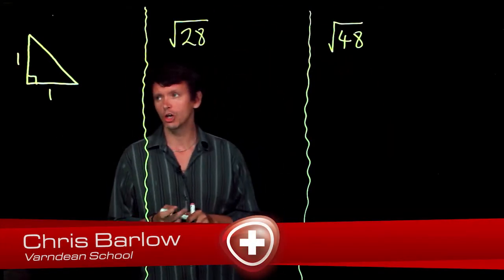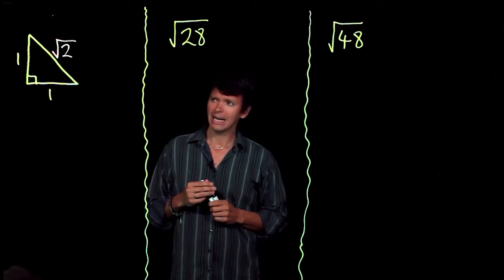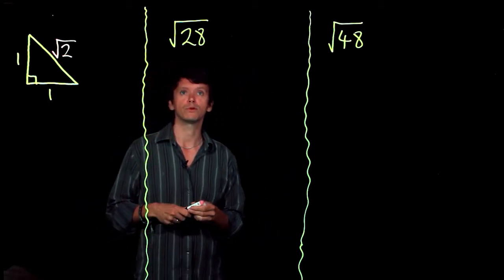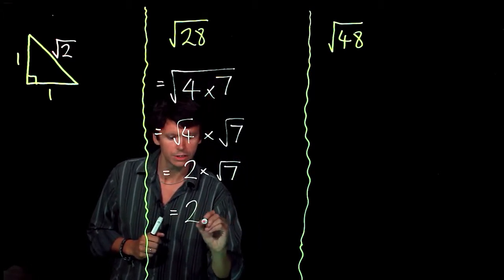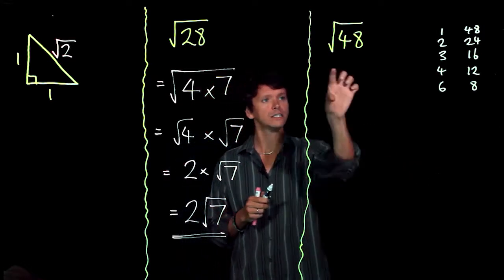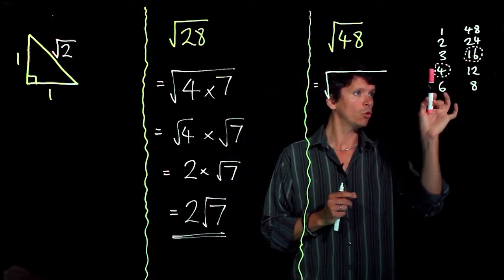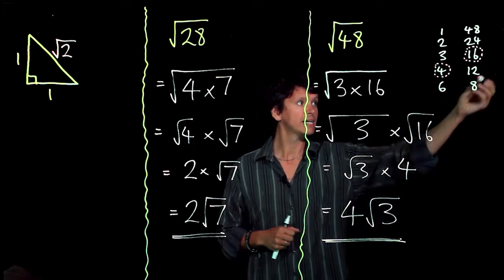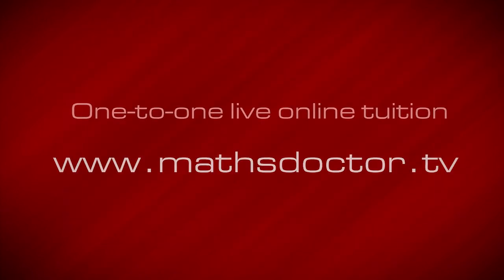488 Basic surds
Maths GCSE - Basic surds